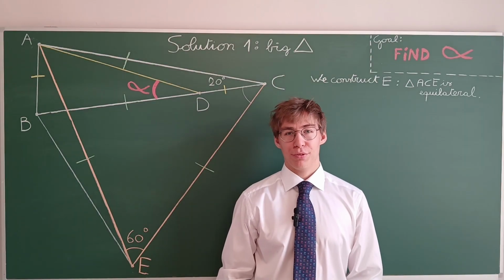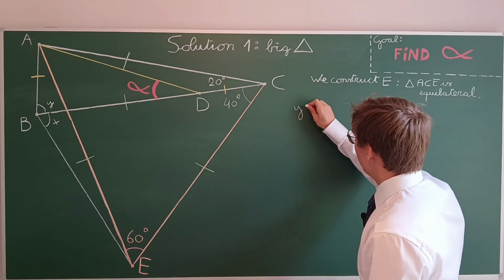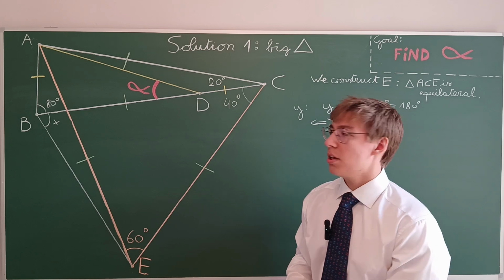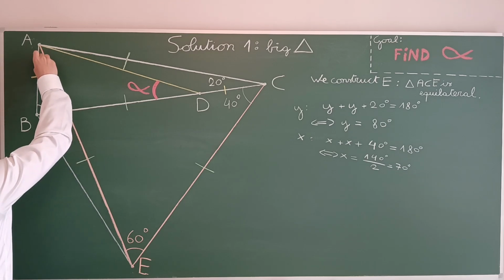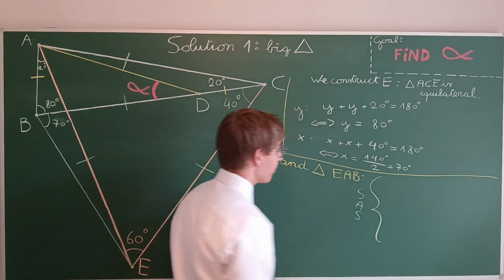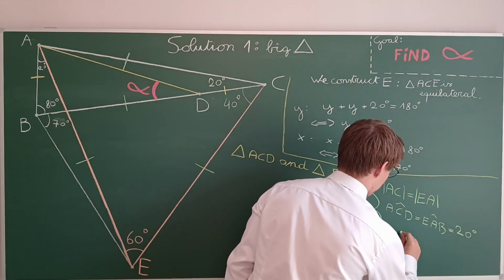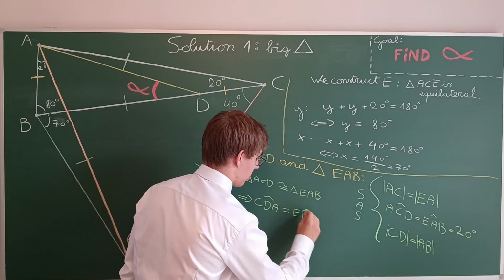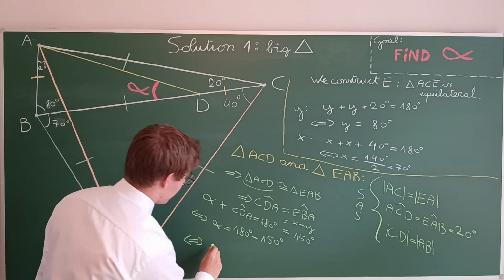You're a Genius if you can solve this without a Hint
📐 This “easy-looking” geometry problem is trickier than it seems!

In this video, we tackle a geometry puzzle that appears simple at first glance but is surprisingly difficult without the right hint. With the hint, we discover two elegant solutions, both relying on the congruence of two triangles – a classic but powerful idea in geometry.

This problem beautifully shows how triangle congruence, angles, and clever constructions can lead to surprising results. It’s a perfect example of elegant problem solving in mathematics!

🎯 Great for fans of geometry puzzles, math competitions, and problem-solving techniques.
0:00 - Intro
0:40 - The Hint
1:02 - Solution 1
8:02 - Solution 2